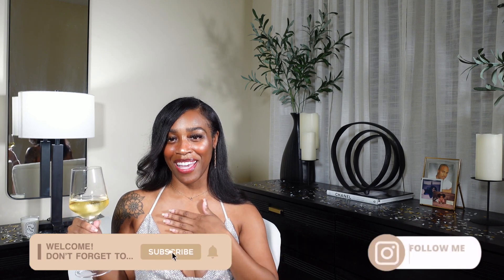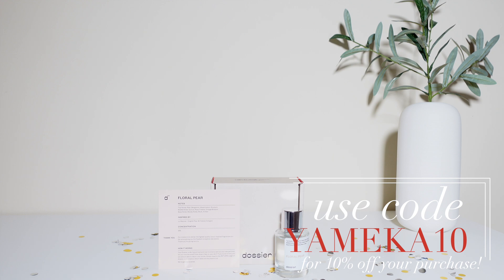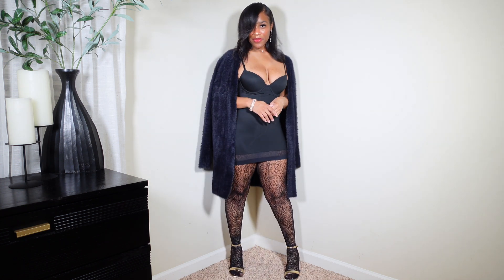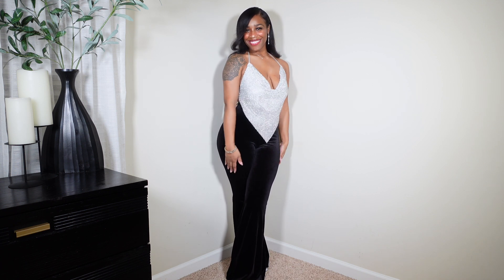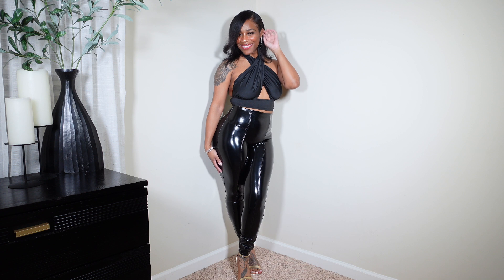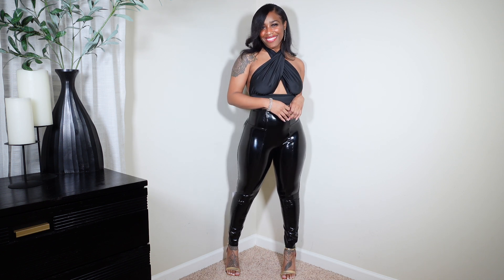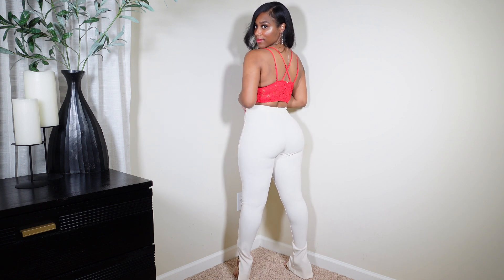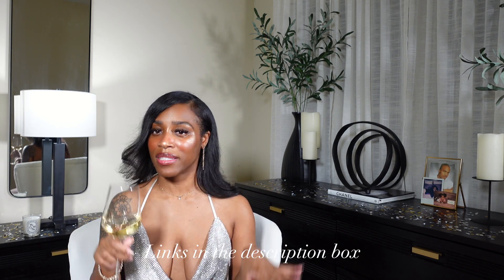HOLIDAY PARTY WEAR | FESTIVE OUTFITS | MEKA LA'RAE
In this video, I share some chic, holiday outfit ideas for this holiday party season. Let me know your thoughts! I hope you enjoy the video! Don’t forget to check out the links above & below.
XO

Floral Pear (inspired by Jo Malone’s English Pear & Freesia)

Size: US 4 / XS
Height: 5’0
Bust: 36”
Waist: 28”
Hips: 42”

CHAPTERS |
Intro 0:00
Dossier AD 1:03
The Outfits 2:35
Last minute mentions 12:03